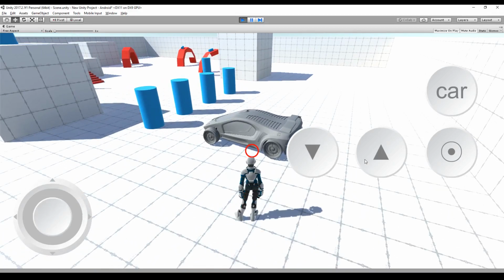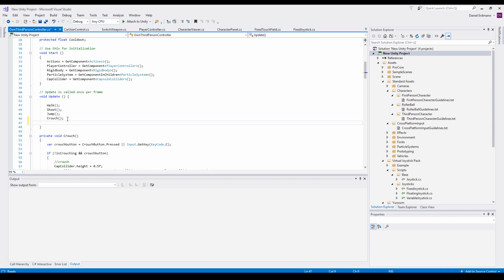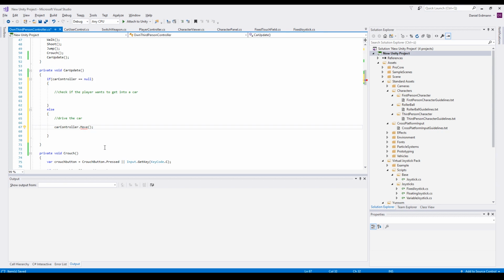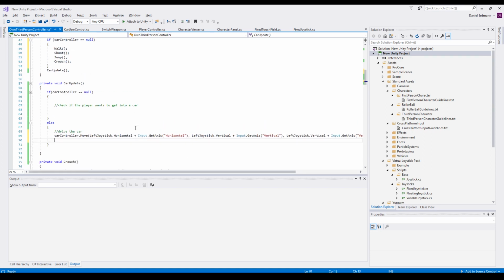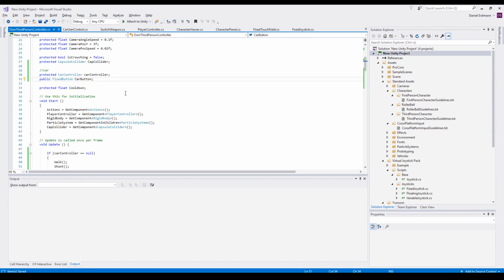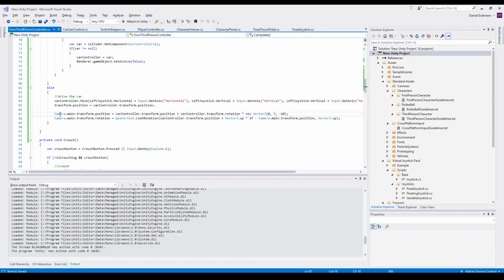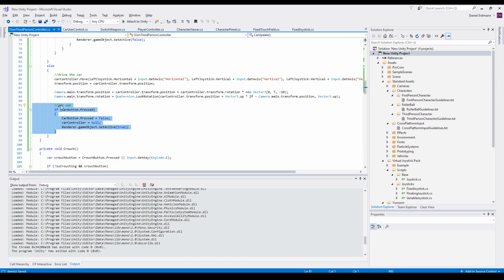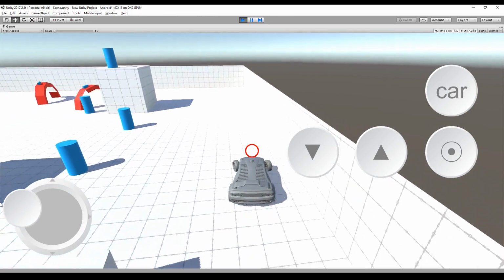Enter/Exit Cars - C# Unity Tutorial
This time I will show you a highly requested video. This is a final part to make something like GTA possible. I show you how to enter and exit a car using the third person controller from my previous videos.

Code Snippet:

    //car
    protected CarController carController;
    protected SkinnedMeshRenderer Renderer;
    public FixedButton CarButton;

            //check if the player wants to get into a car
            if (CarButton.Pressed)
                CarButton.Pressed = false;
                var colliders = Physics.OverlapSphere(transform.position, 2f);
                foreach (var collider in colliders)
                    var car = collider.GetComponent❮ CarController❯();
                    if (car != null)
                        carController = car;
                        Renderer.gameObject.SetActive(false);

        else
            //drive the car
            carController.Move(LeftJoystick.Horizontal + Input.GetAxis("Horizontal"), LeftJoystick.Vertical + Input.GetAxis("Vertical"), LeftJoystick.Vertical + Input.GetAxis("Vertical"), 0);
            transform.position = carController.transform.position;

            Camera.main.transform.position = carController.transform.position + carController.transform.rotation * new Vector3(0, 7, -10);
            Camera.main.transform.rotation = Quaternion.LookRotation(carController.transform.position + Vector3.up * 2f - Camera.main.transform.position, Vector3.up);

            //get out
            if (CarButton.Pressed)
                CarButton.Pressed = false;
                carController = null;
                Renderer.gameObject.SetActive(true);